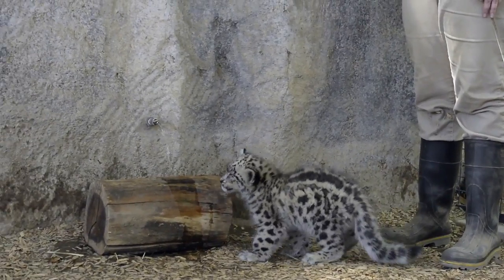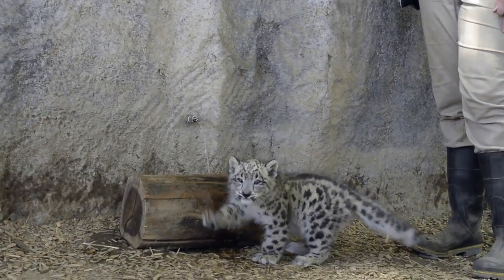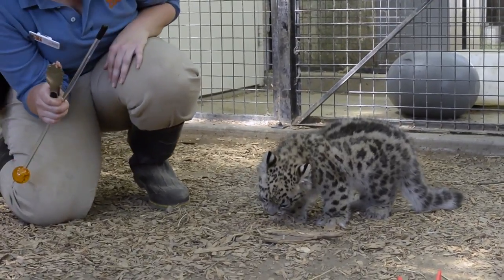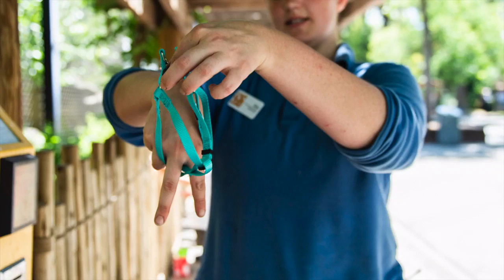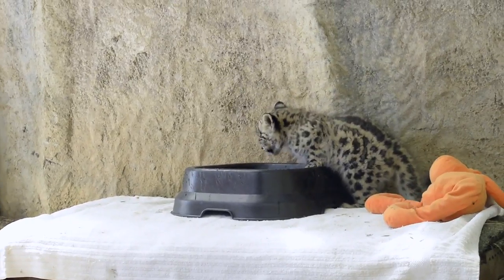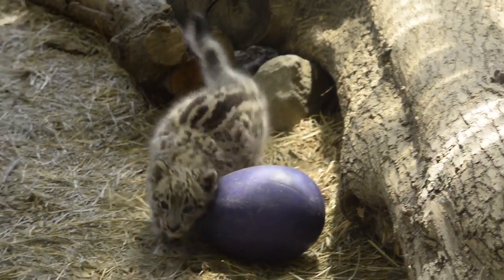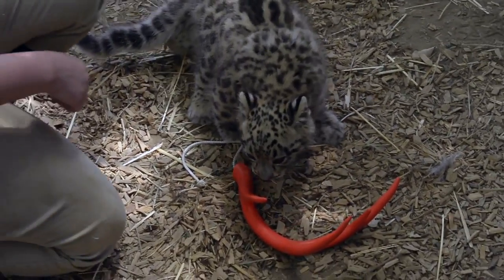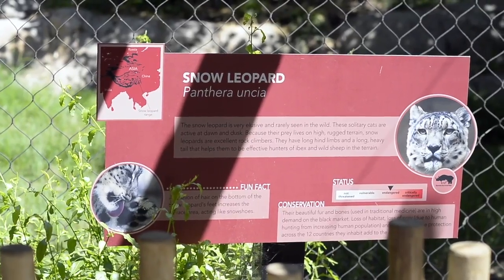Watch the Sacramento Zoo's adorable baby snow leopard learn to walk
Veterinary specialists are helping the snow leopard, born May at the Sacramento Zoo, grow stronger through daily physical therapy tailored to the cub’s special needs. The cub will get a name and a public introduction possibly later this summer.
Video by Daniel Kim